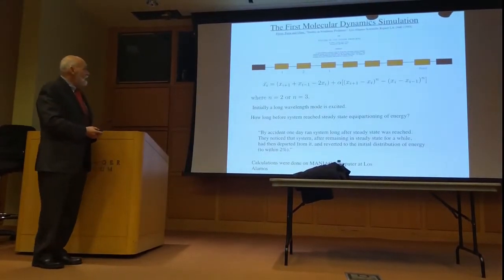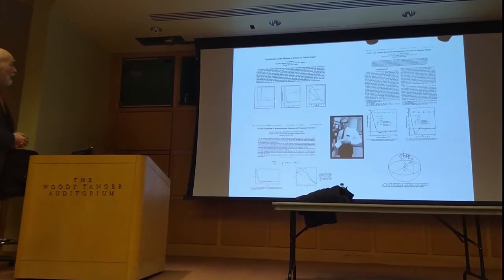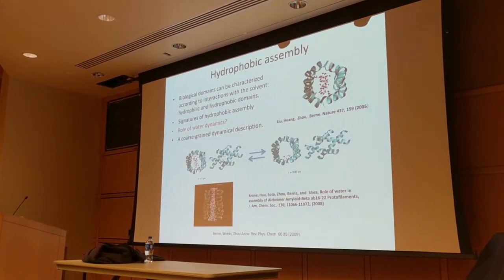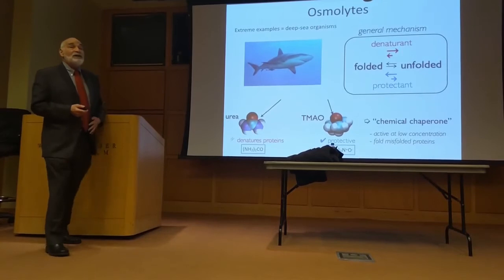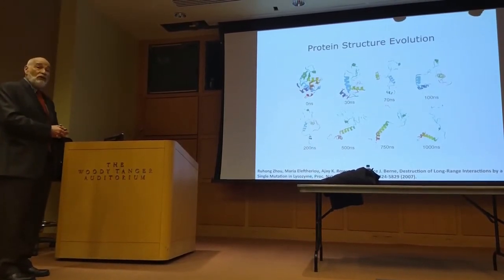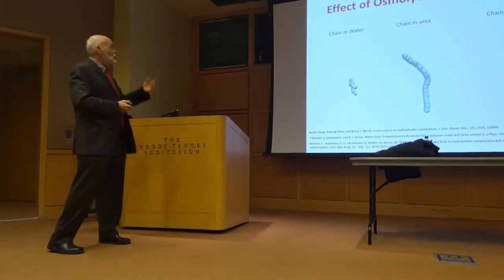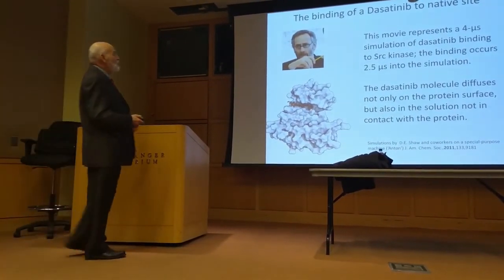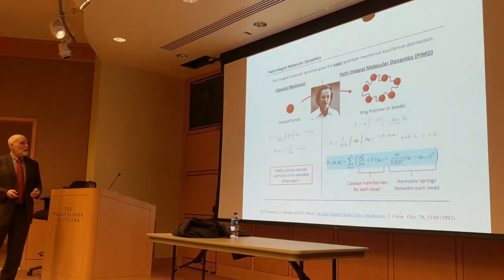Bruce Berne Friedman Lecture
Professor Bruce J Berne gives the Friedman Lecture hosted by the Department of Chemistry of CUNY Brooklyn College on April 19th, 2018.

At the end of the lecture, Brooklyn College Presisident Michelle J. Anderson presents a certificate of recognition to Professor Berne.